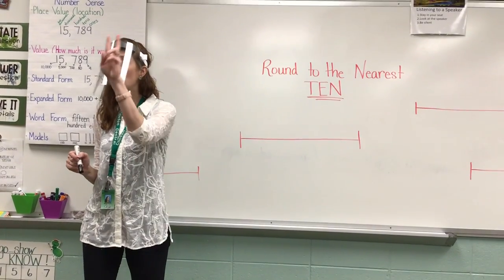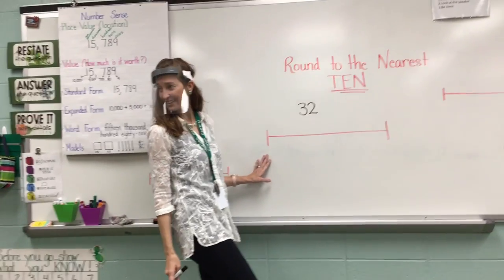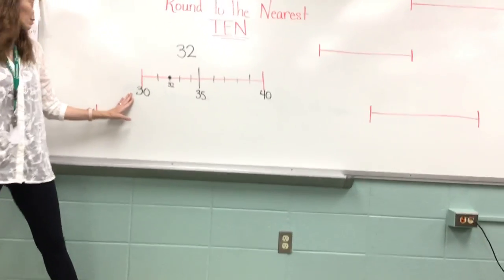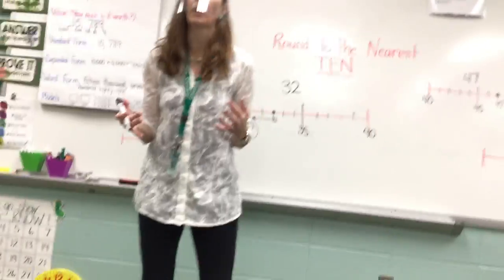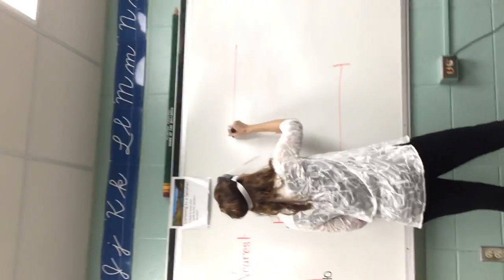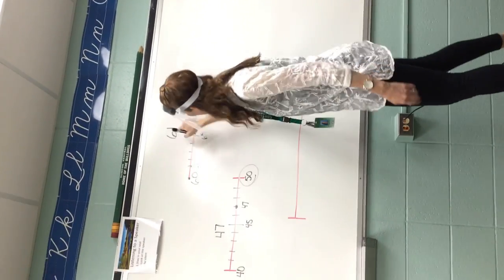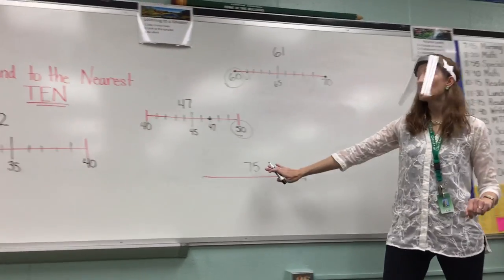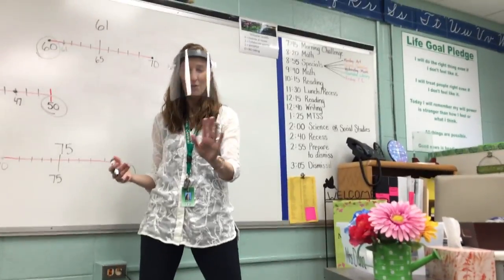Math August 17, 2020